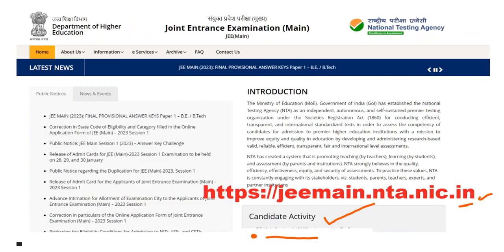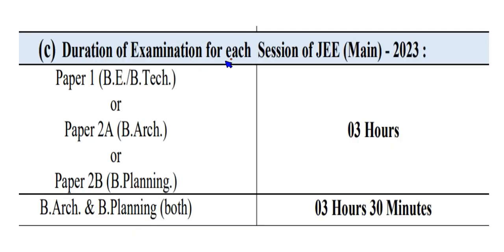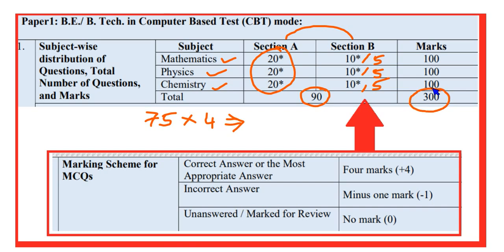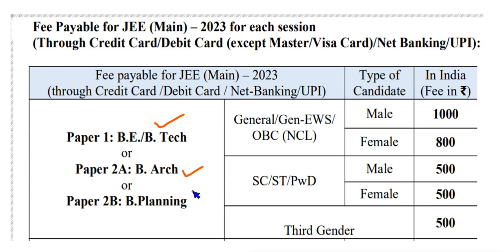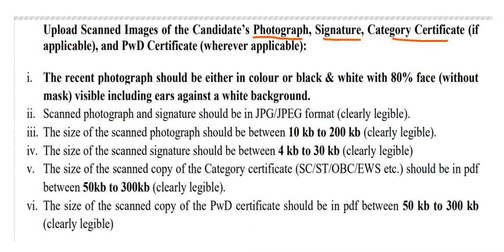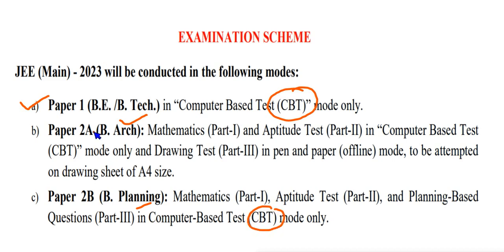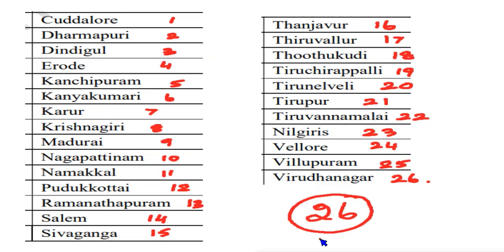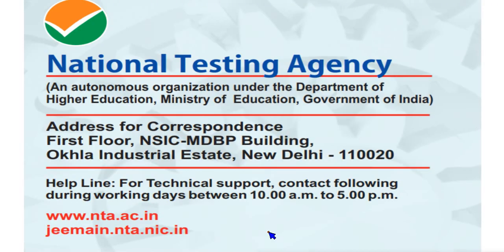JEE MAIN EXAM - 2023 - Full Details